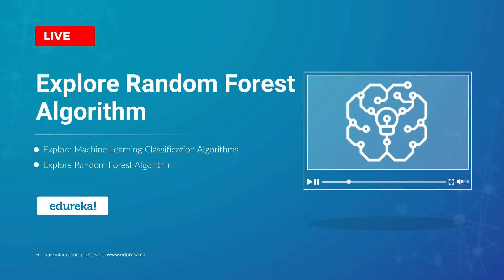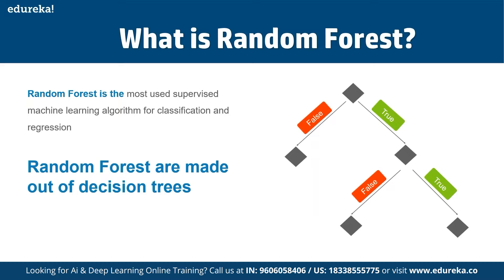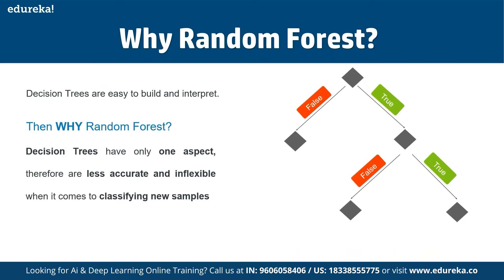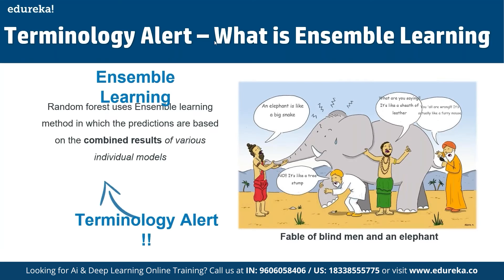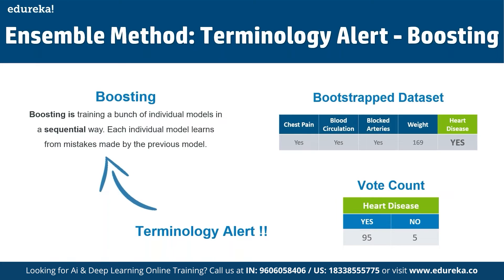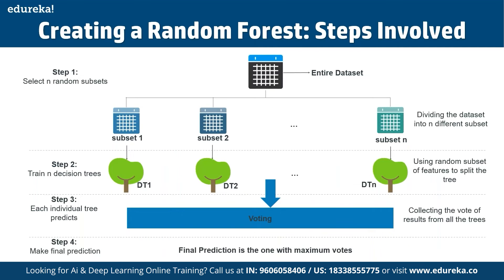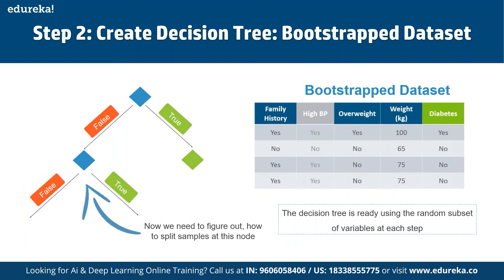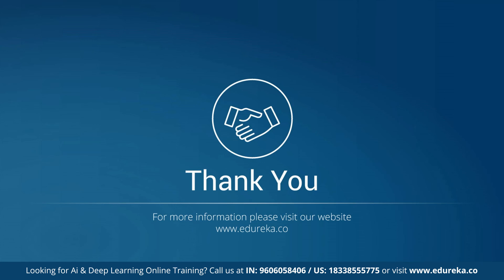Random Forest in Machine Learning | Machine Learning Training | Edureka | Rewind- 7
This Edureka video on Random Forest in Machine Learning explains the concept of the Random Forest algorithm in Python and how is it used.
00:00:00 Agenda
00:01:10 What is Classification
00:01:45 Classification vs Regression
00:02:18 Types of Classification Algorithms
00:02:33 Understanding Random Forest
00:02:38 What is Random Forest
00:03:12 Why Random Forest
00:03:31 Terminology Alert-What is Ensemble Learning
00:08:15 Ensemble Mode- Bagging
00:09:20 Ensemble Mode Technology Alert- Boosting
00:10:21 Random Forest Analogy
00:13:40 What is Random Forest
00:14:05 Creating a Random Forest: Steps Involved
00:14:48 Step 1: Creating a Bootstrap Dataset
00:15:49 Stewp2:Create Decision Tree: Bootstrapped Dataset
00:17:07 Step 3 & 4: Counting the votes for predicting
00:17:21 How Good is your Model

About the Machine Learning with Python Training
Edureka’s Machine Learning Certification Training using Python is designed to make you grab the concepts of Machine Learning. This Machine Learning Certification will provide a deep understanding of Machine Learning and its mechanism. As a Data Scientist, you will be learning the importance of Machine Learning and its implementation in the python programming language. Furthermore, in this Machine Learning with Python Training, you will be taught Reinforcement Learning which in turn is an important aspect of Artificial Intelligence. You will be able to automate real-life scenarios using Machine Learning Algorithms. Towards the end of this Machine Learning online course, we will be discussing various practical use cases of Machine Learning with Python programming language to enhance your learning experience. Edureka offers the best Machine Learning Training online for those who want to be the best in Python.